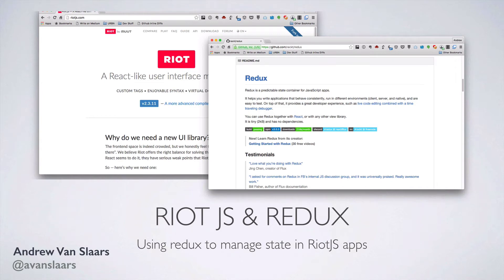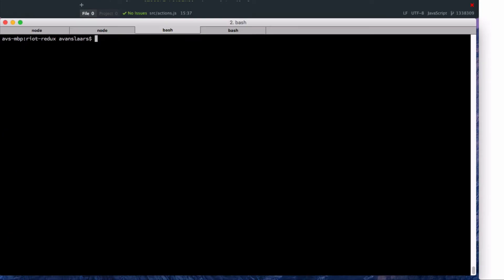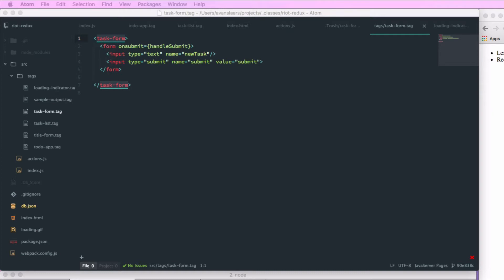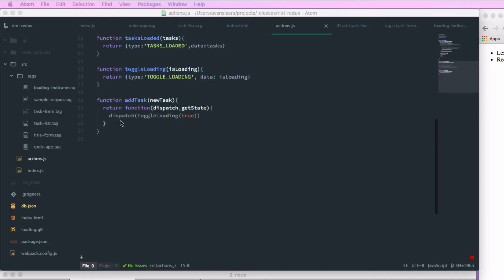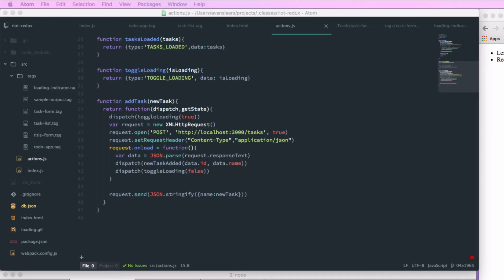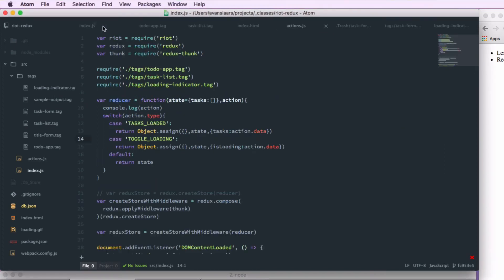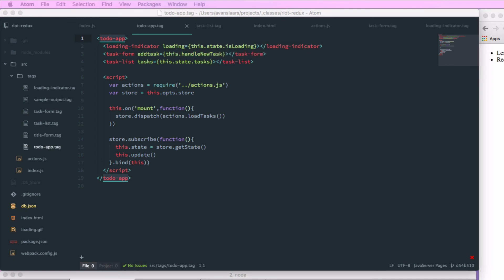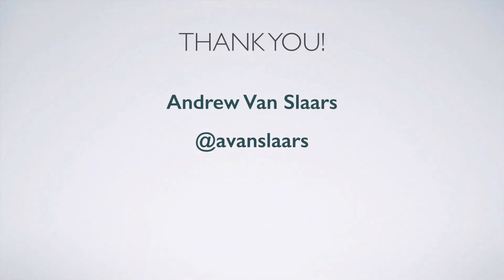RiotJS and Redux - Part 5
Part 5 of a series covering RiotJS and Redux